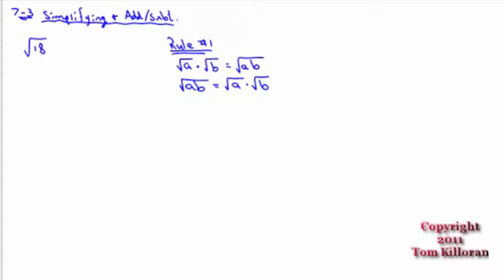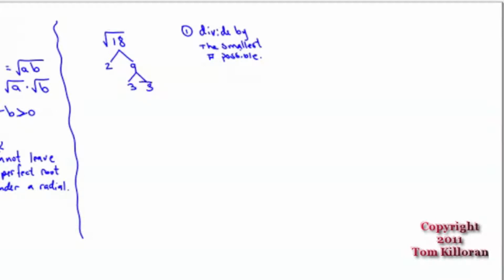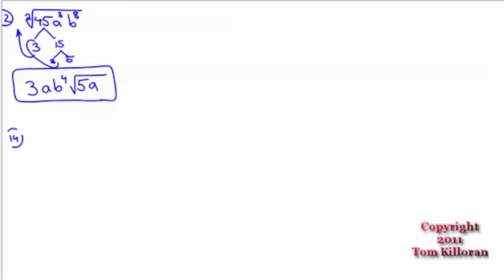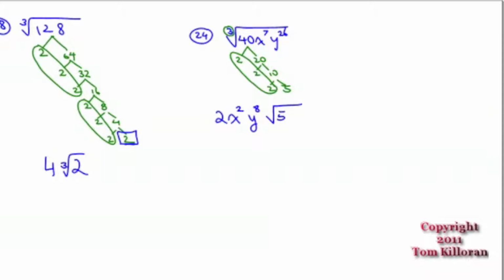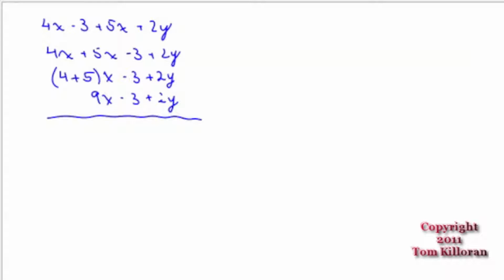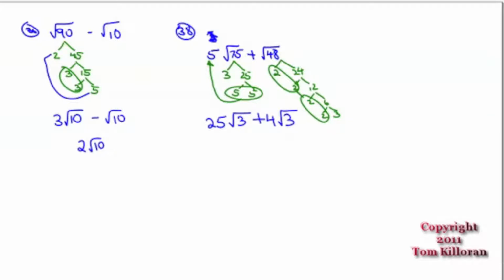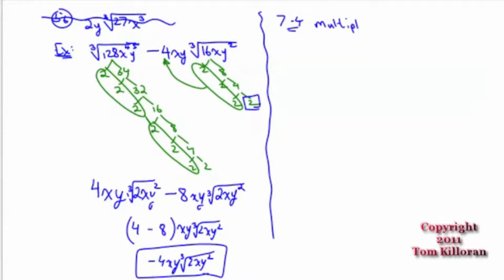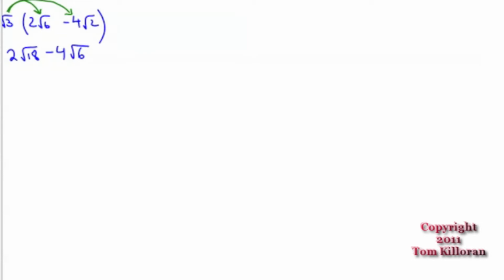Lesson#26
Simplifying Radical Expressions, Adding Radical Expression, and the start of Multiplying Radical Expressions